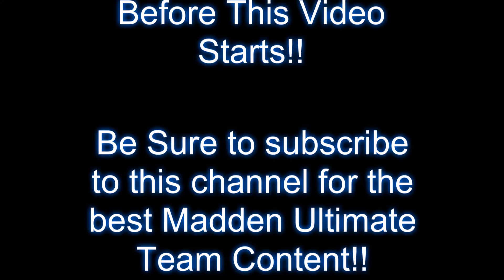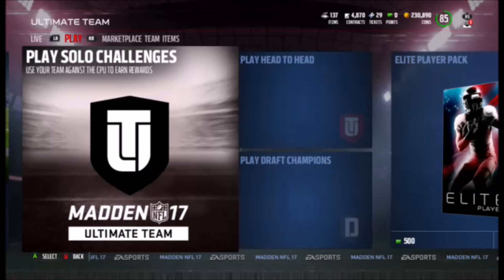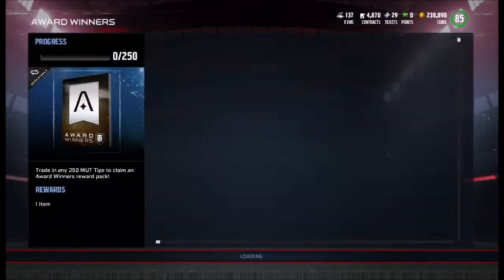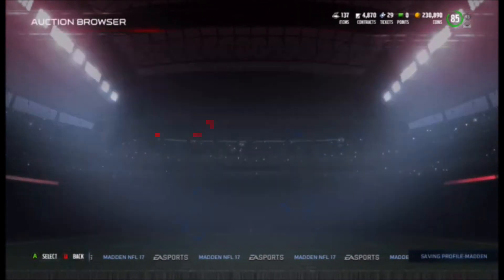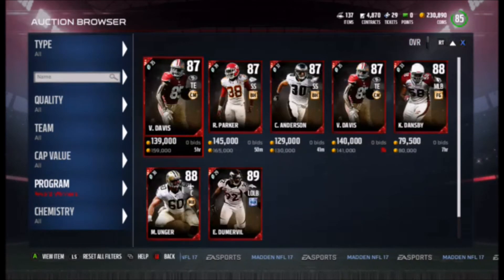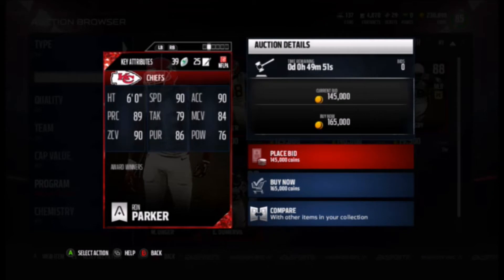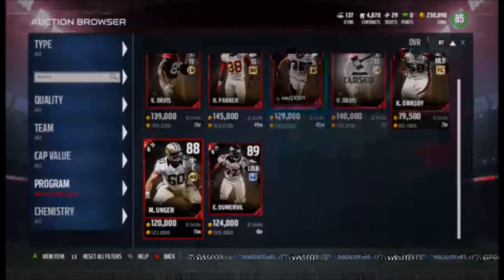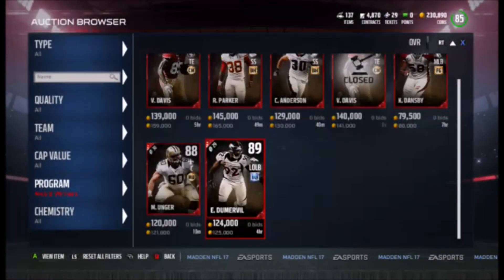MADDEN 17! | BRAND NEW INSANE AWARD WINNER CARDS IN MUT!!!